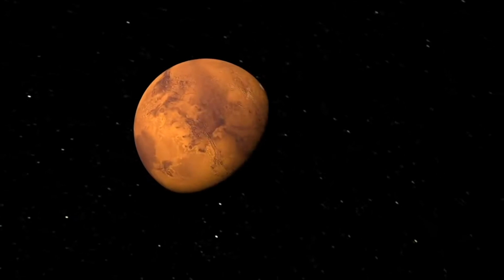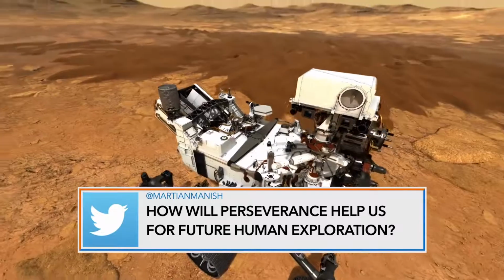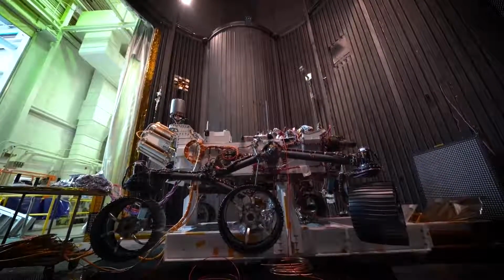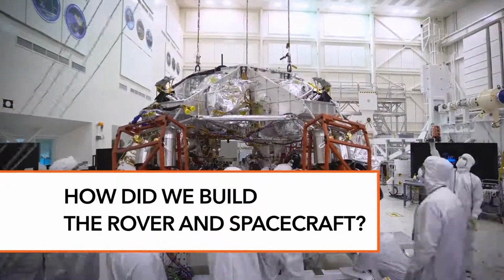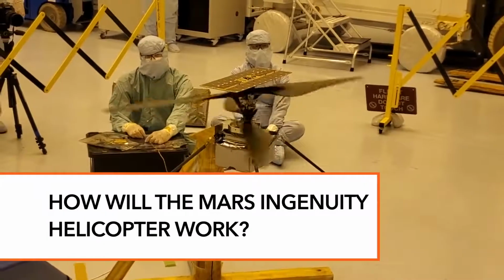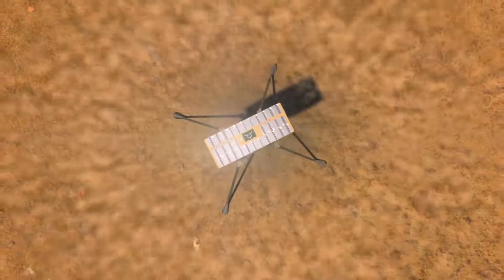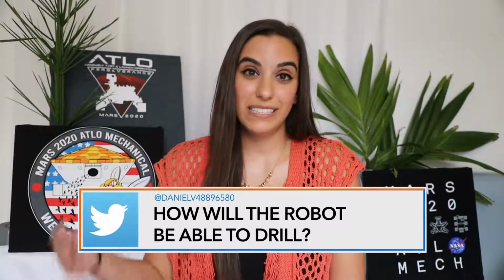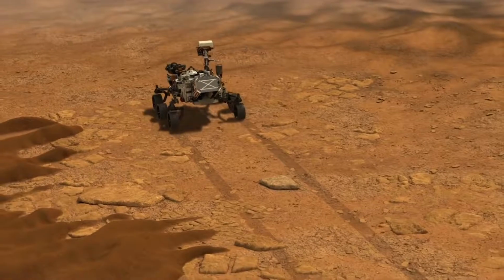AskNASA┃ How Do You Build a Mars Rover?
How will Perseverance help with future human exploration? And how will the Mars Ingenuity Helicopter work?

NASA's Mars 2020 Perseverance rover is creating a lot of excitement. The new rover will look for signs of past microbial life, cache rock and soil samples, and prepare for future human exploration.

As part of the assembly, test, and launch operations team, NASA engineer Michelle Colizzi explains the Perseverance rover’s mission. She details how the drill will collect core samples and outlines plans to test a new technology to produce oxygen from the Martian atmosphere.

For more information about the mission, go to: mars.nasa.gov/mars2020/
Send your questions to our experts using

Credit: NASA